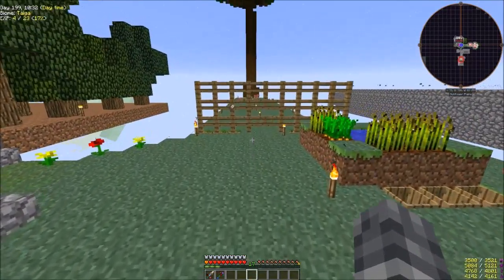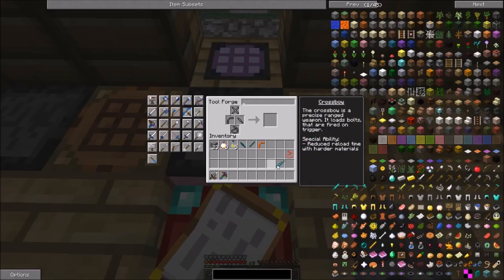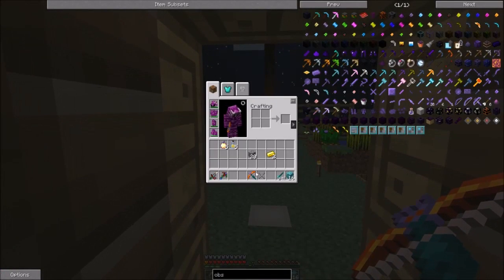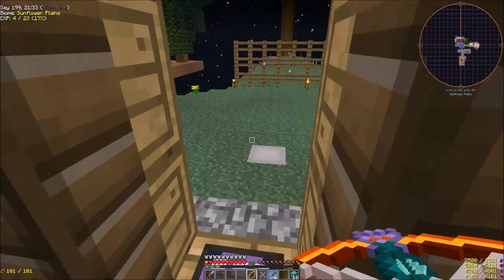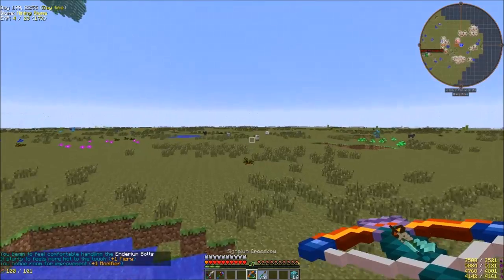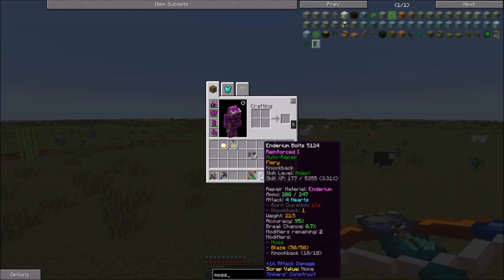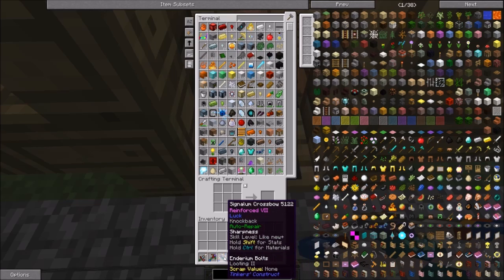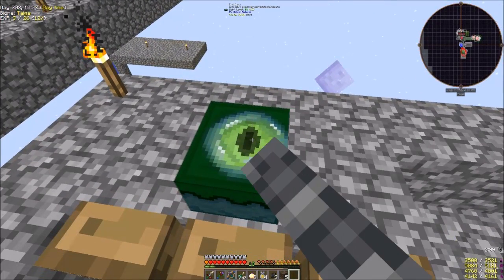Project Ozone Lets Play S1 E 015